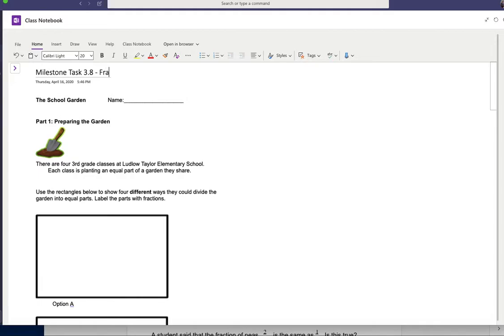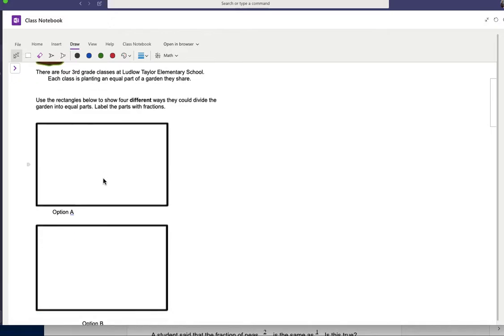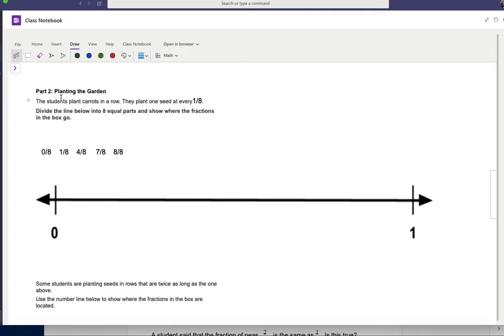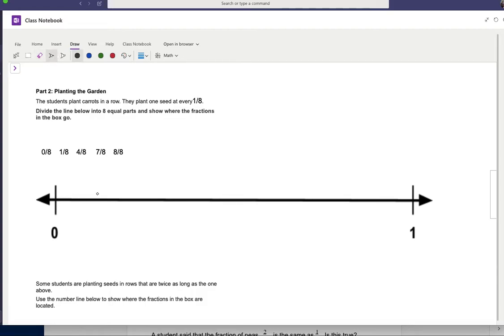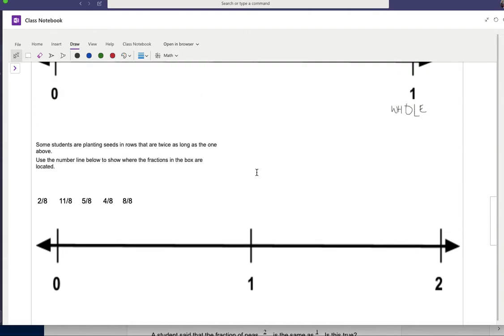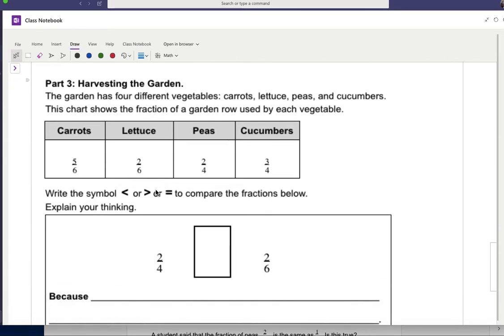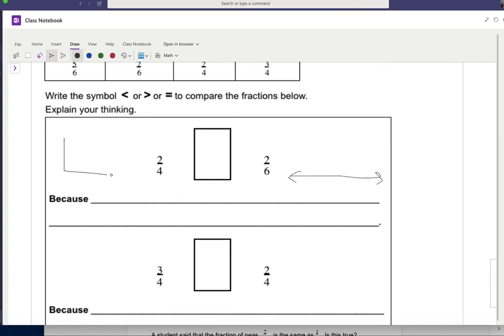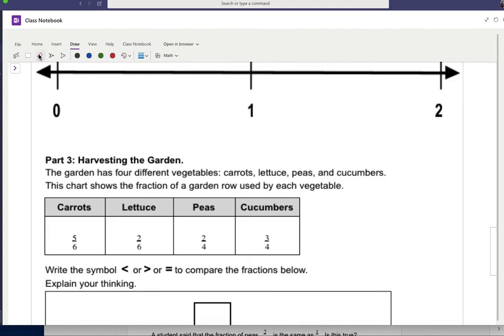Milestone unit 3.8 review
This is a review for your Milestone 3.8- Fractions